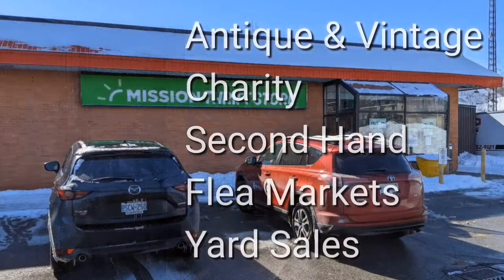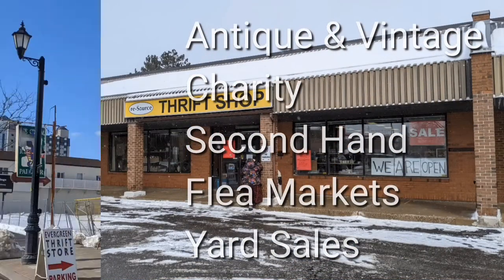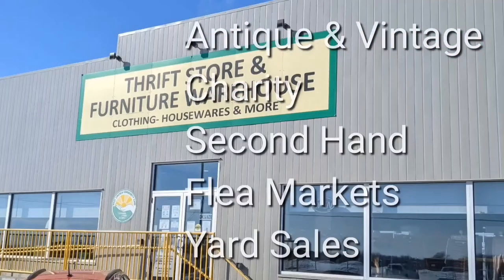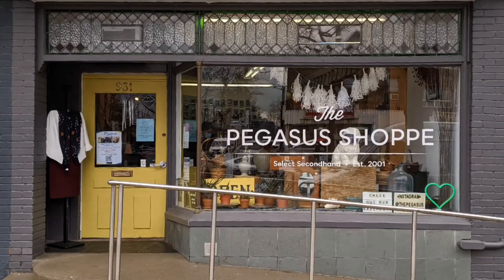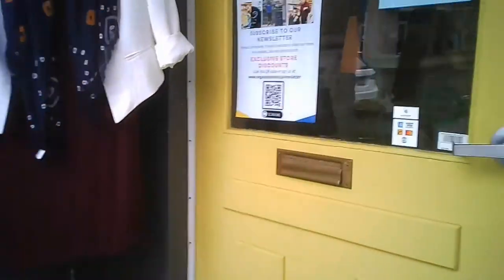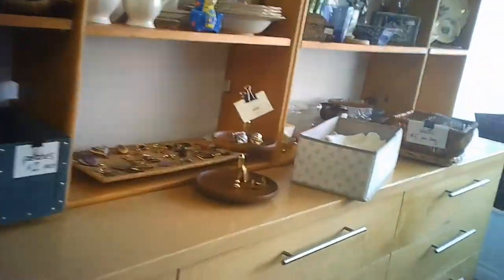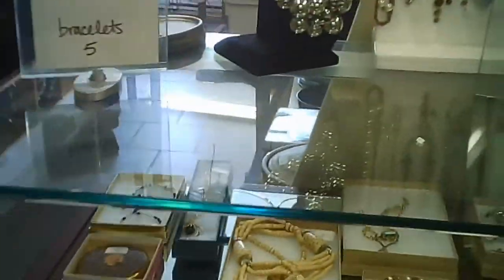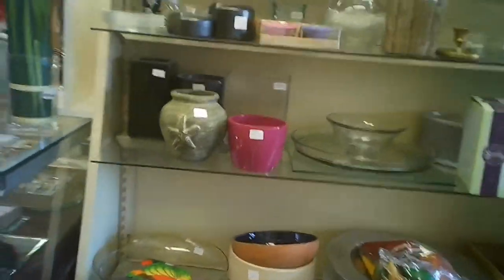Pegasus Shop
A really lovely store with recent updated decor and displays. This store is on two floors with an accessibility ramp to access the door. Parallel parking is along the street beside the right hand through lane.